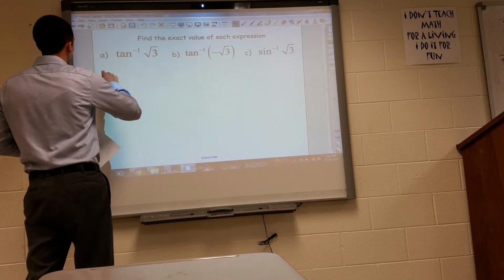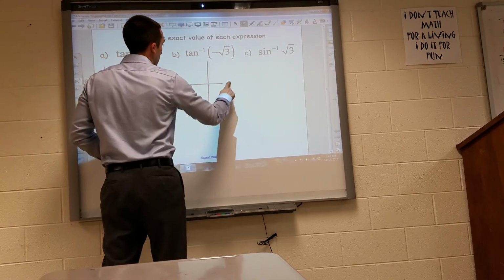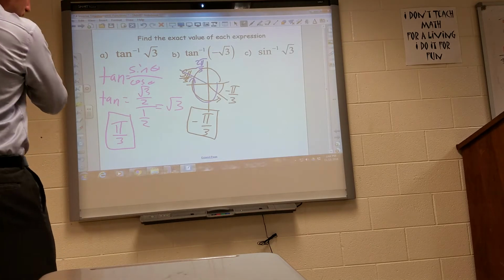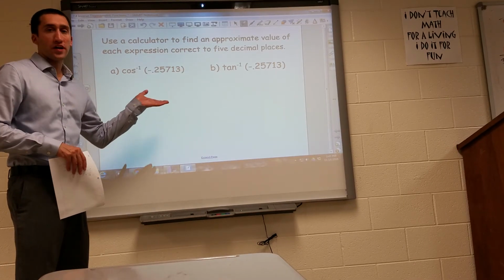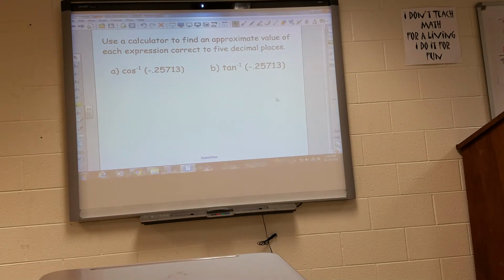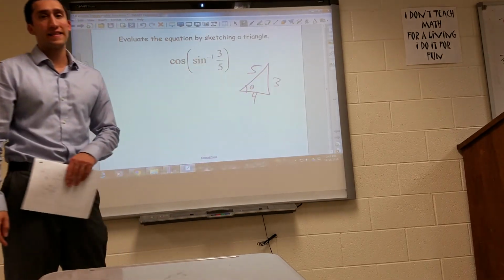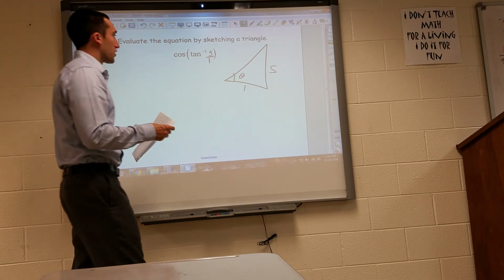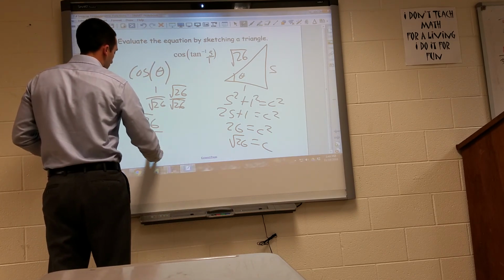Inverse Trig Functions 7.4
Here we discuss inverse trig functions and what they mean in the context of a problem.